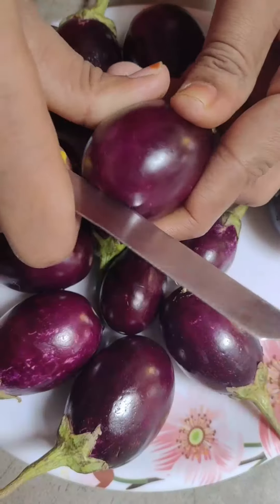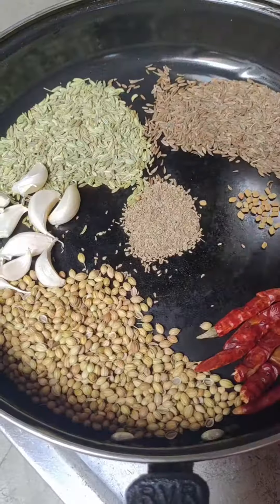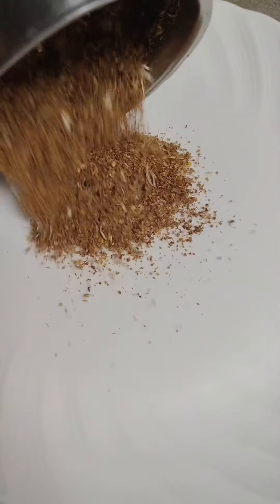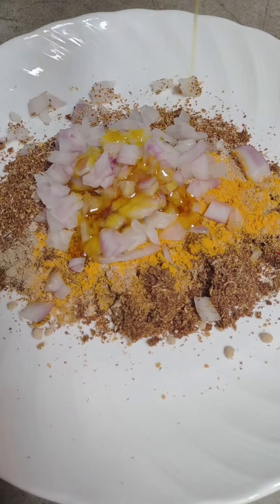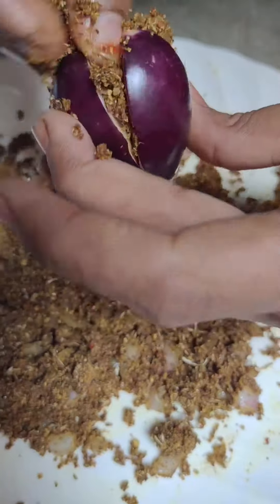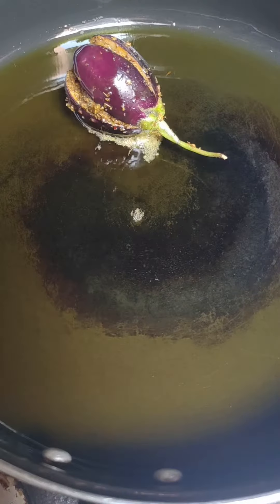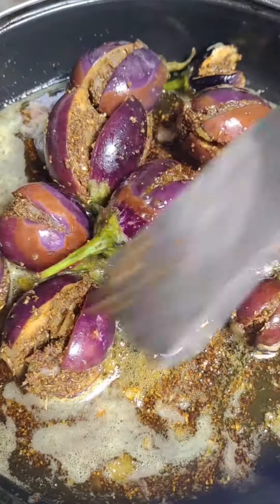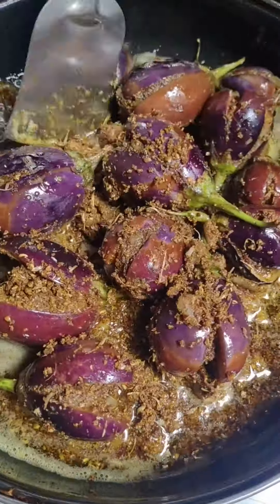bharwa baigan recipe chatpata baigan